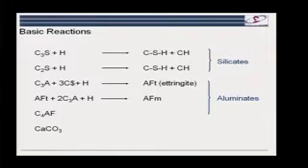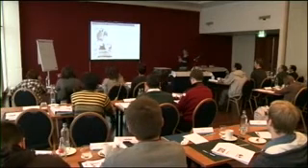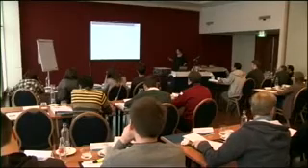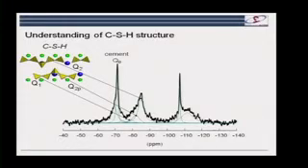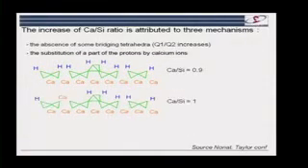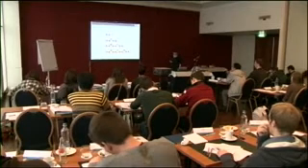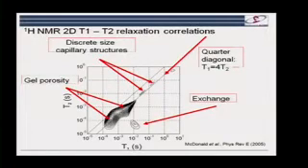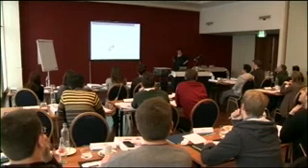General concepts of cement - Hydration and microstructure, K. Scrivener, EPFL